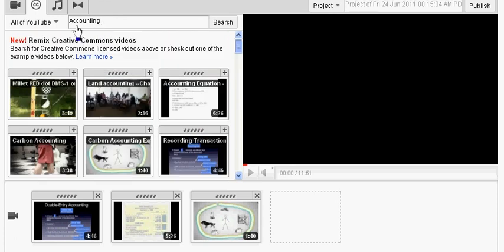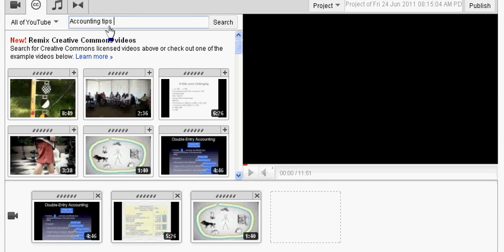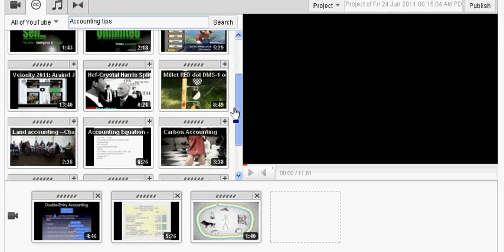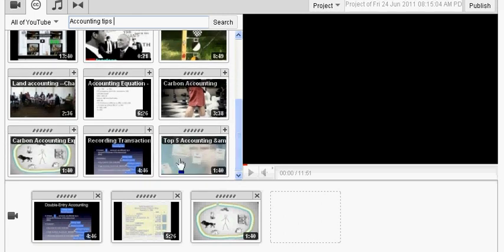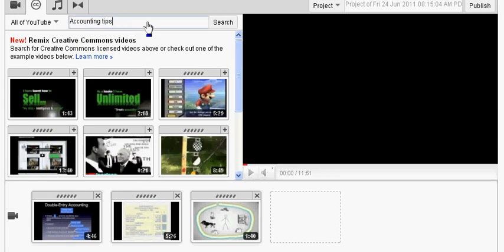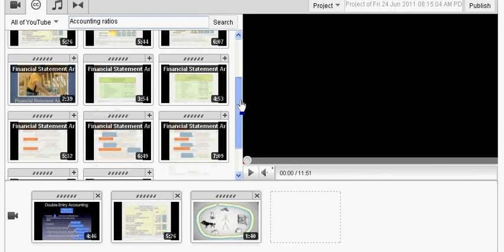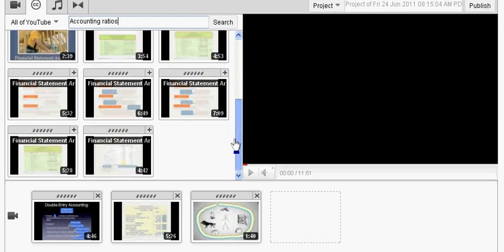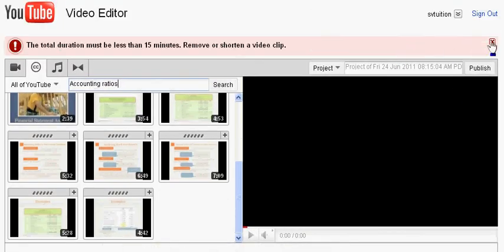How to Make Video from Youtube Videos without Losing Quality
This video will show the steps to make video from youtube great videos without losing any quality of video. You can also add music in it.